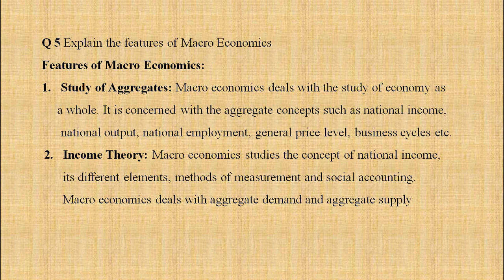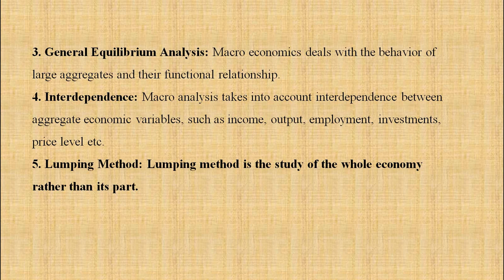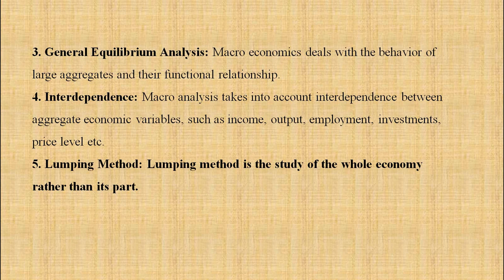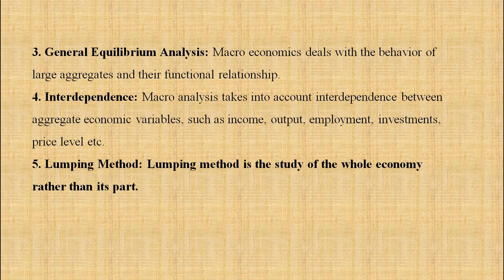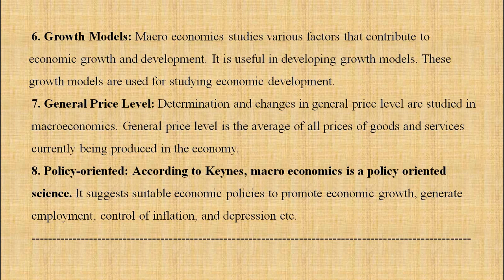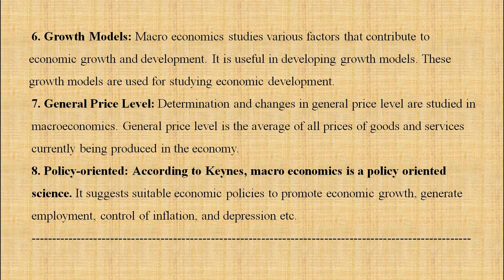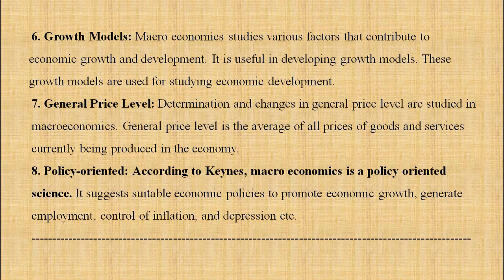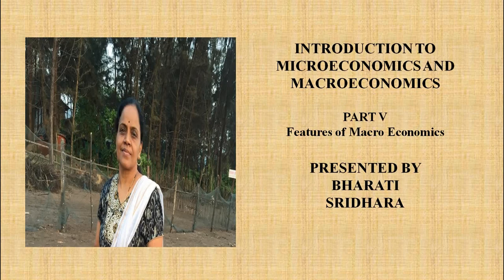INTRODUCTION TO MICROECONOMICS AND MACROECONOMICS PART V 12TH STD